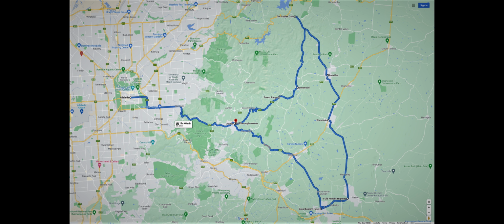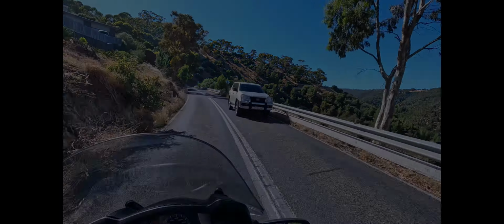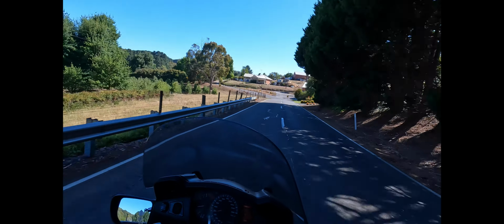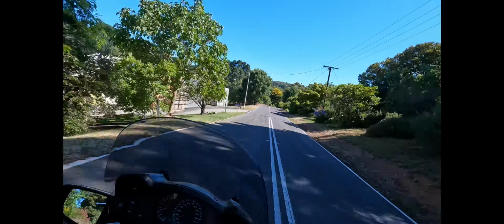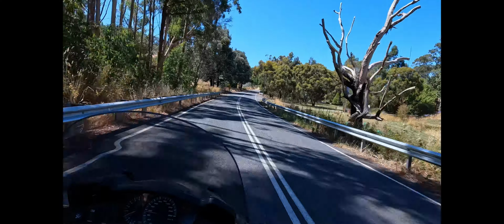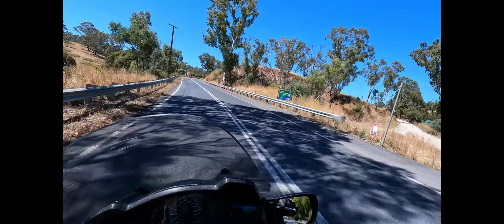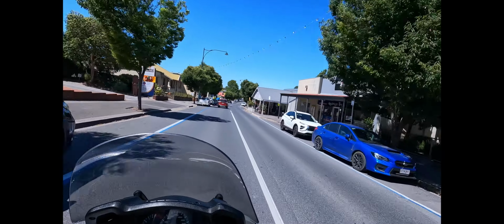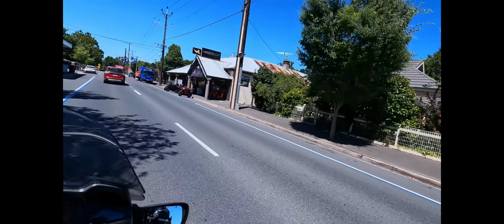Great South Australian Motorcycle Rides # 7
Adelaide Hills Ride